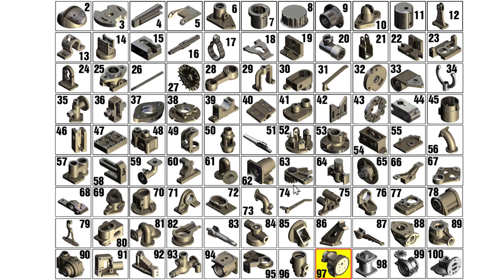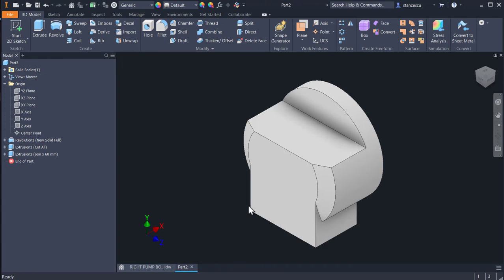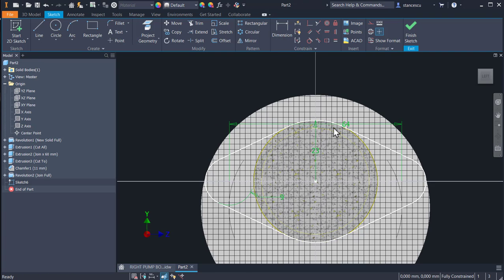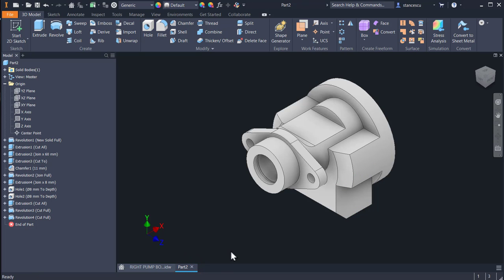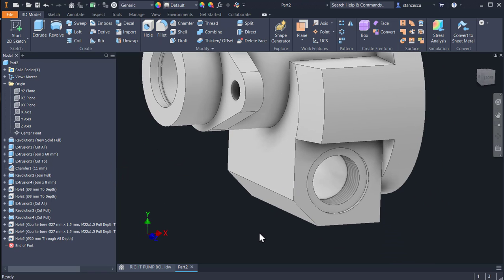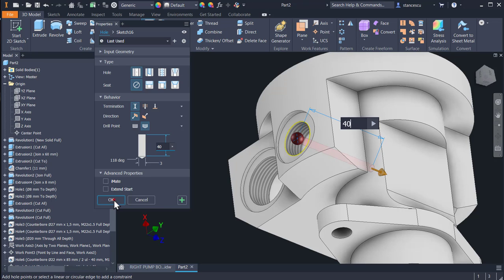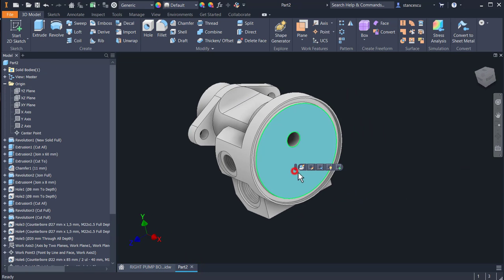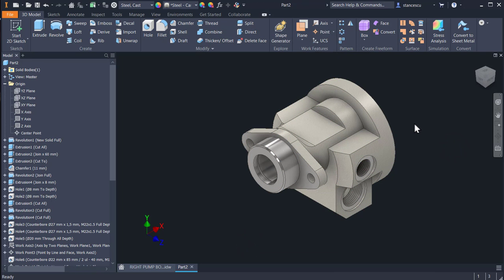Tutorial Inventor - 137 RIGHT PUMP BODY (Part-097)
IMPORTANT - Oriunde s-ar afla în lume, vorbitorii de limba română pot cumpăra foarte ușor și la un preț mic cărțile mele în format PDF de aici

MISTAKE! My friend Henry Csencsek observed that I missed the Ø4 hole in section B-B. Thank you!